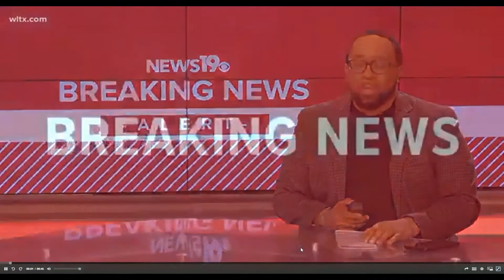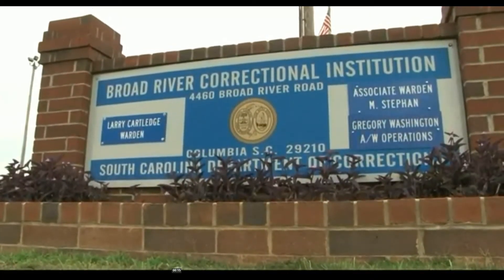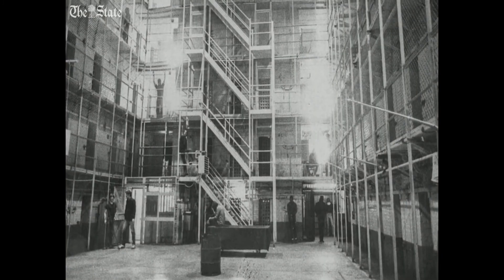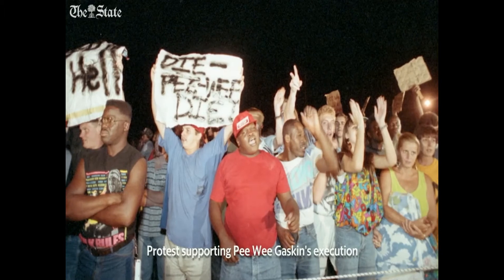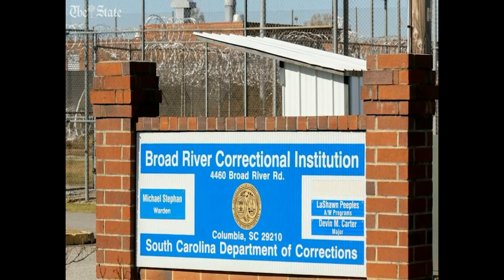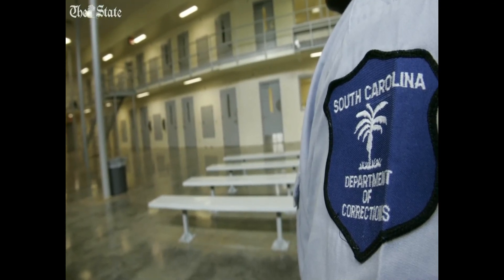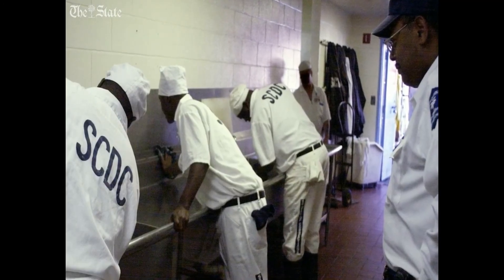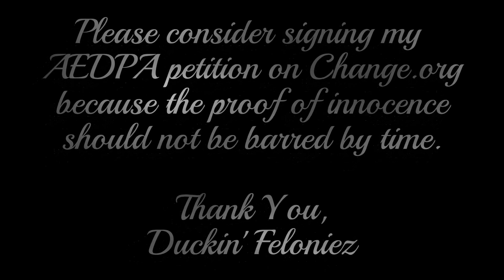Richard Moore South Carolina Capital Punishment